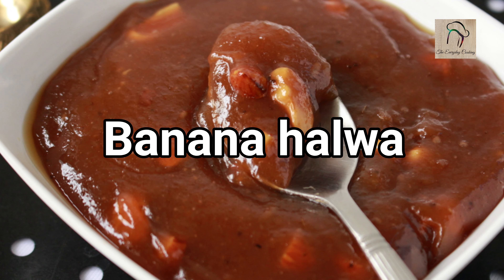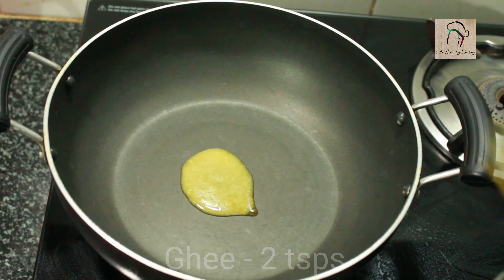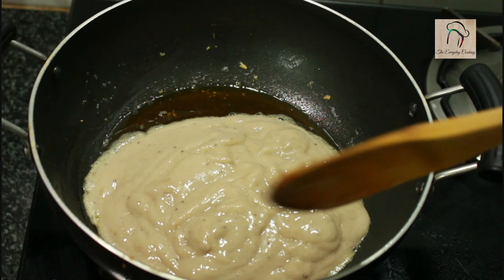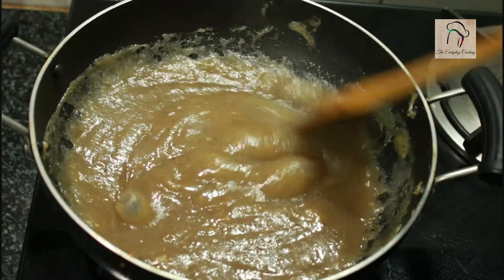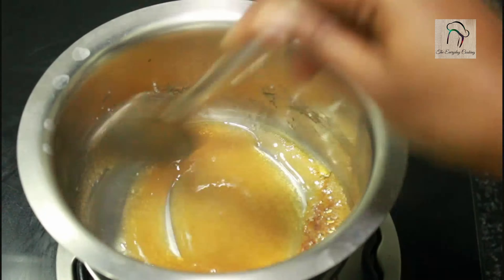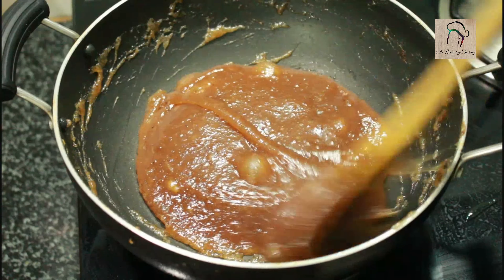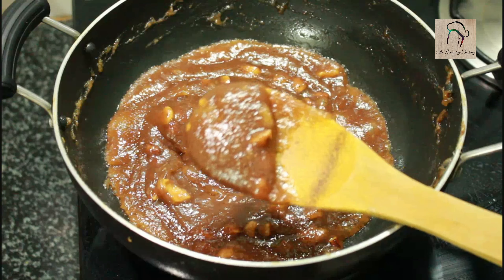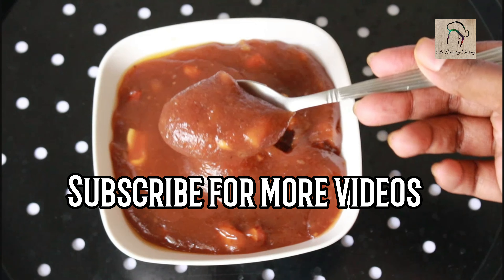Banana halwa - Halwa recipe - Sweets recipe - Quick sweets recipe - Festival sweet - Diwali sweets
Halwa recipe - Banana halwa recipe - Sweets recipe - Quick sweets recipe